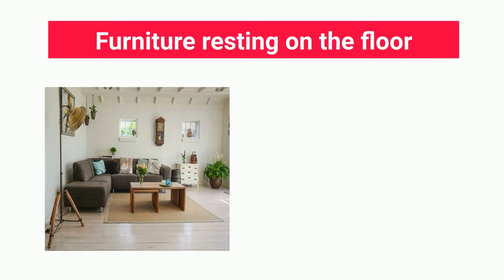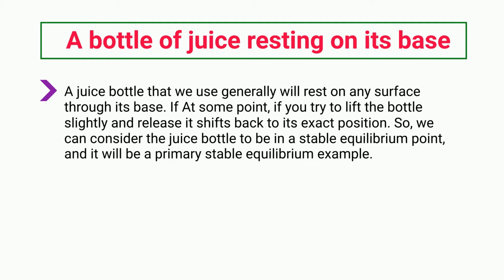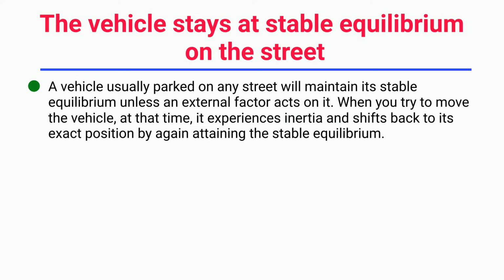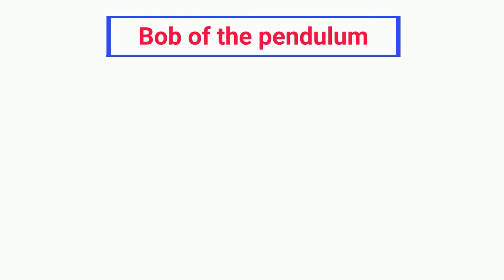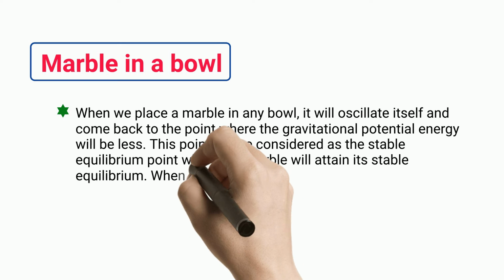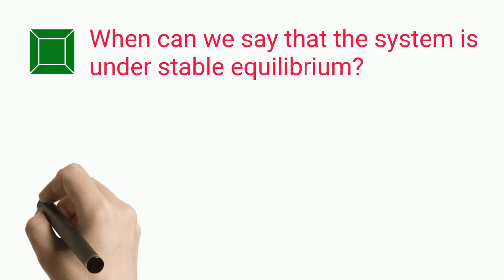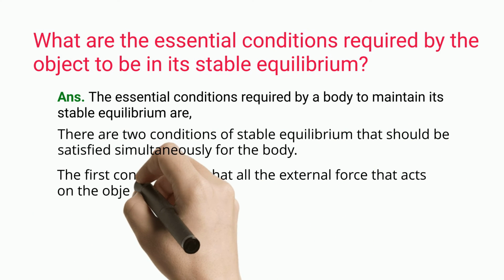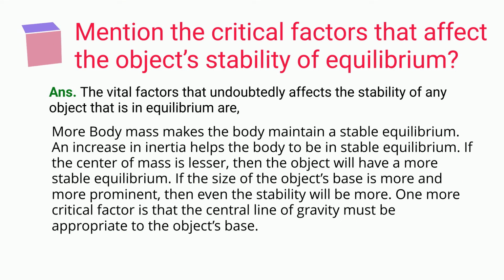12+ Stable Equilibrium examples: Detailed Explanations